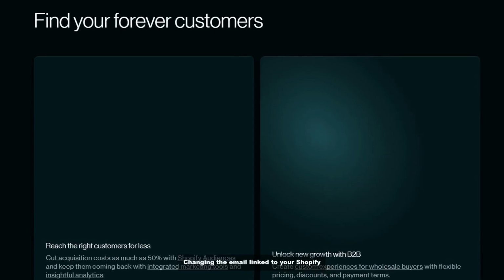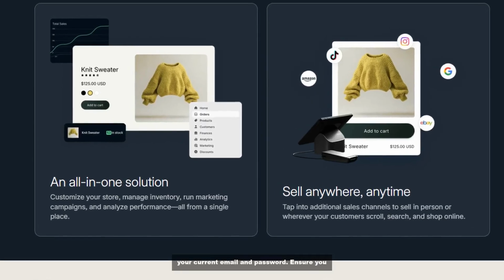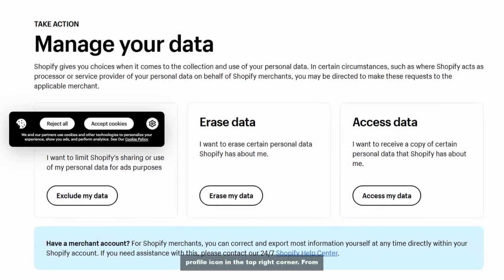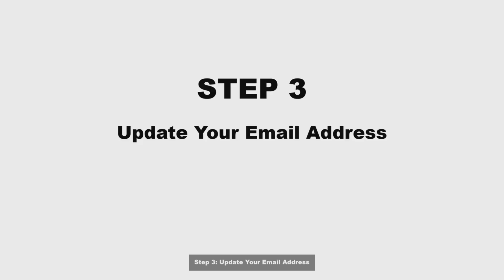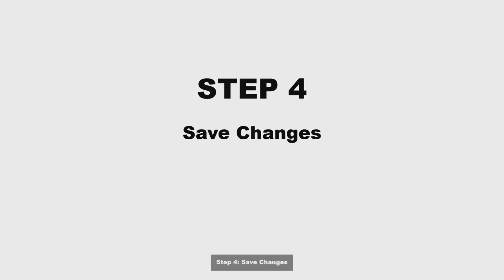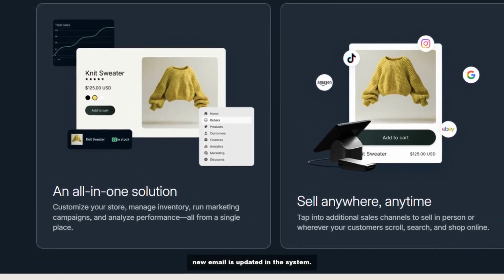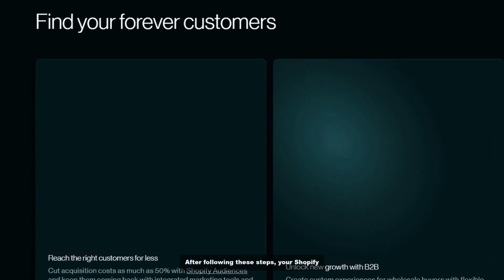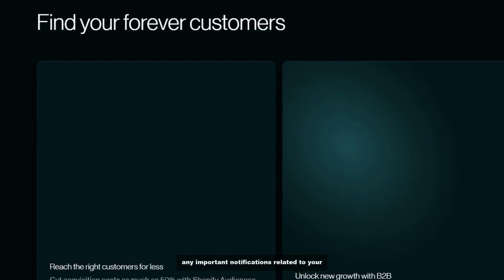How To Change The Email Linked To Your Shopify Account 2026 (QUICK FIX)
In this video, we show you how to change the email linked to your Shopify account in 2026 with a quick fix. If you're looking for a simple guide on updating your Shopify email, you've come to the right place.